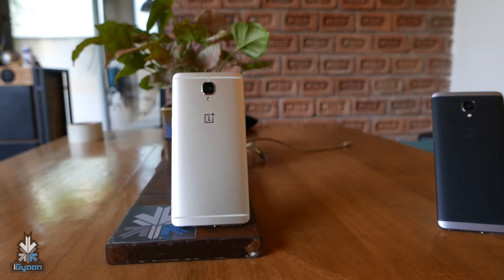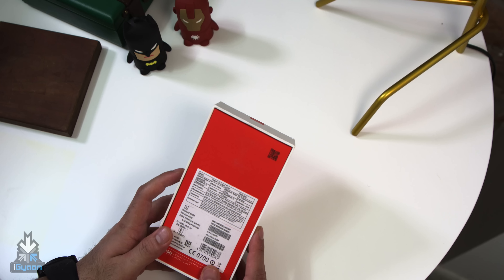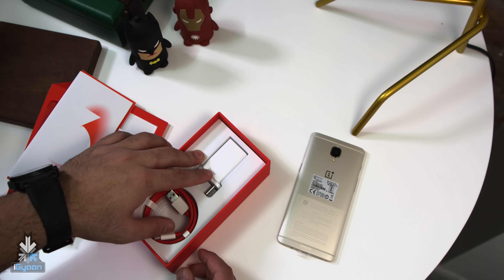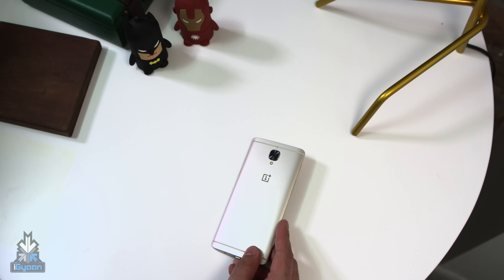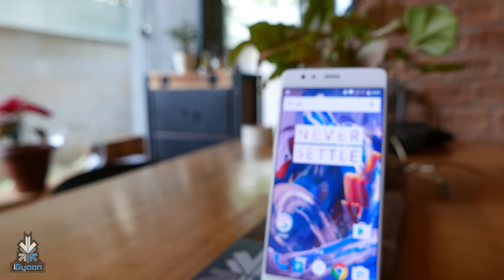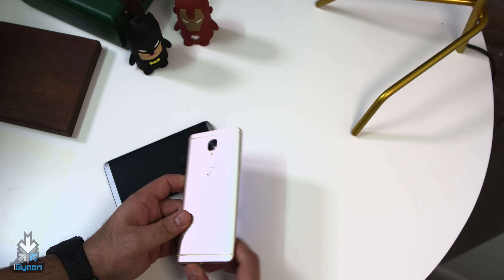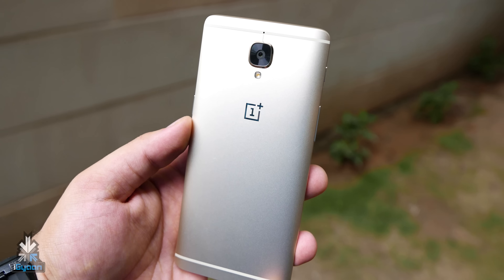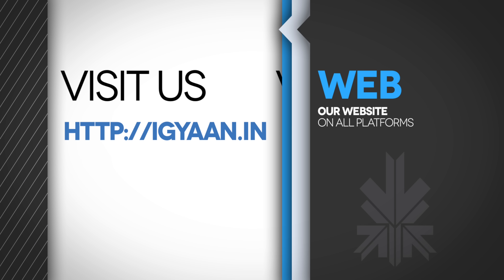OnePlus 3 Soft Gold Hands On Unboxing - iGyaan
Soft Gold OnePlus 3 Unboxing and Hands on with the Limited Edition Colour. The Soft Gold OnePlus 3 has a subtle gold tint and not a very Strong Gold hue.

vine: bharat